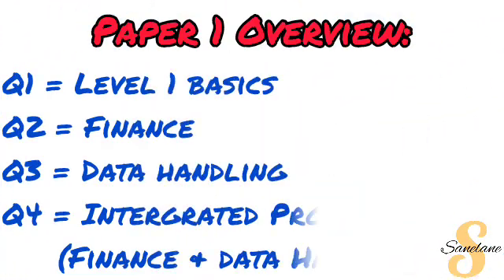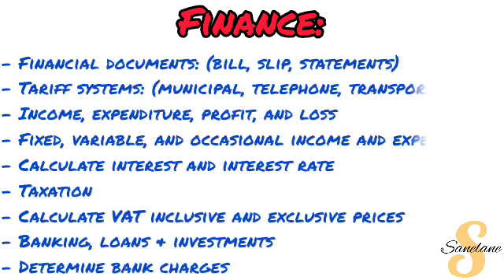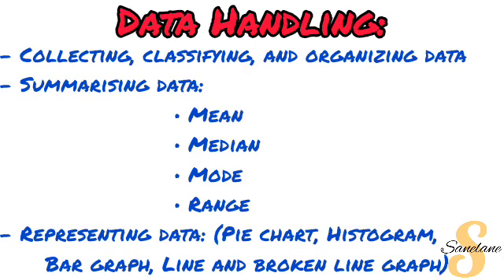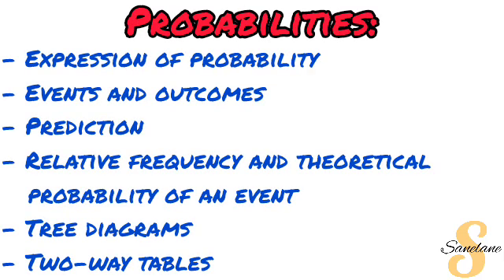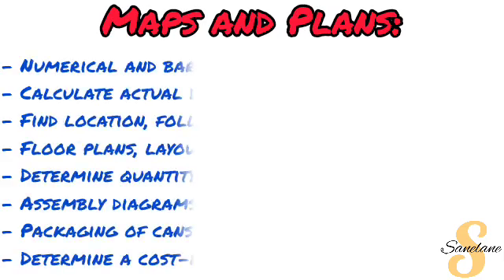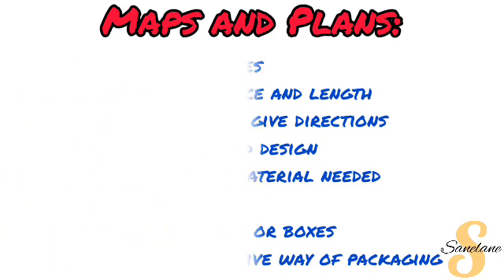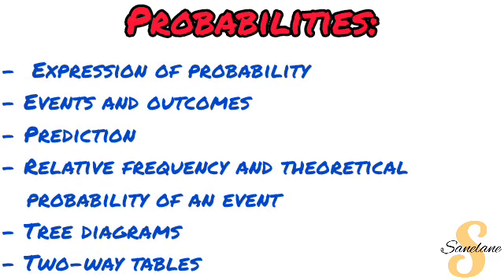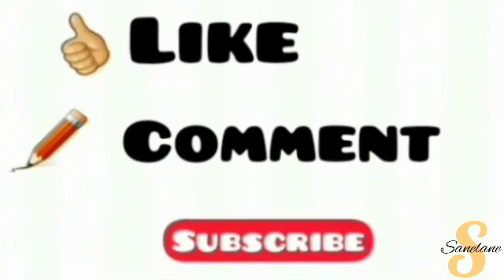Gr10 Mathematical Literacy| 2025 Oct/Nov Paper 1 & 2 | FINAL EXAM SCOPE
Video Chapters:

0:00​ Introduction
0:30 Paper 1
4:00 Paper 2

Notes Link: ➡

N/A